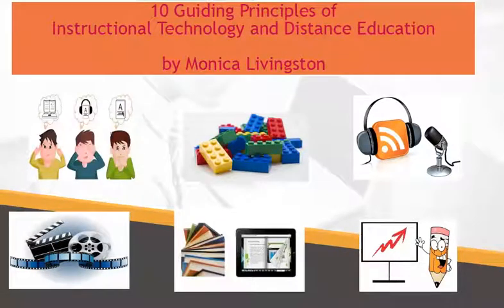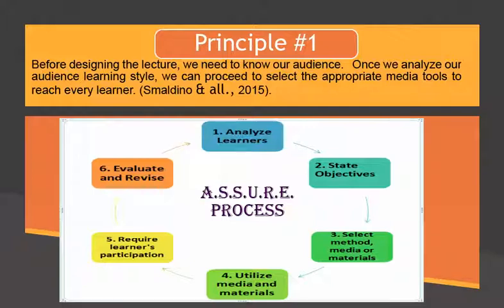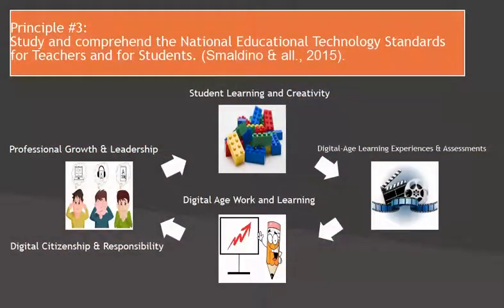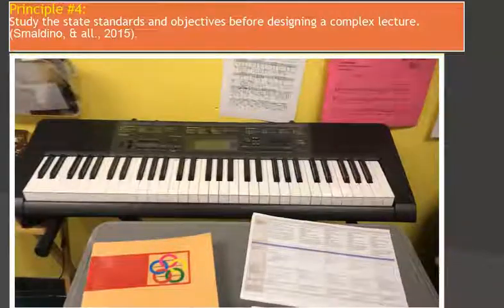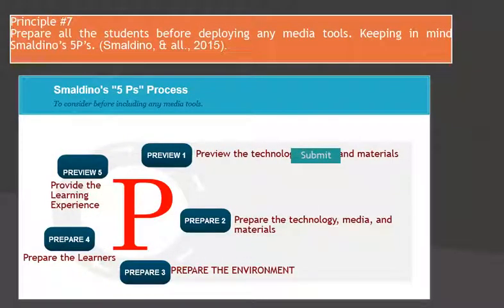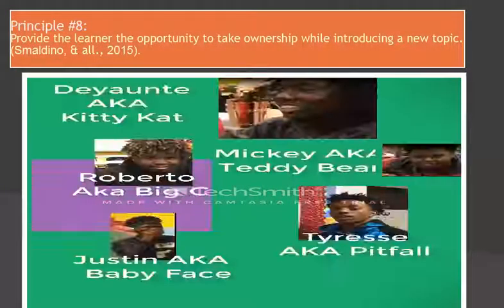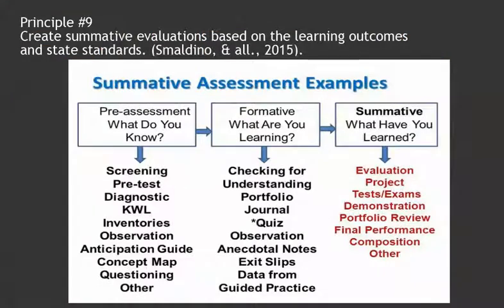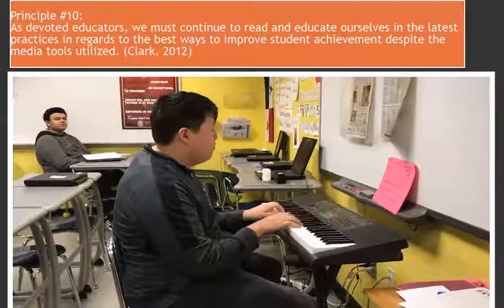Ten Guiding Principles of Instructional Technology and Distance Education IDT7007